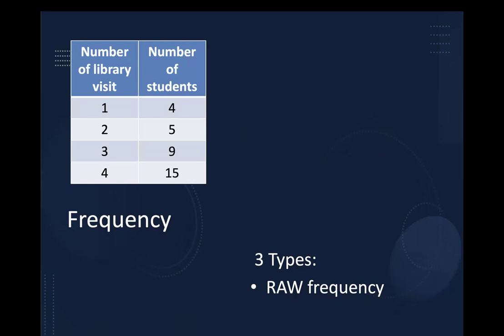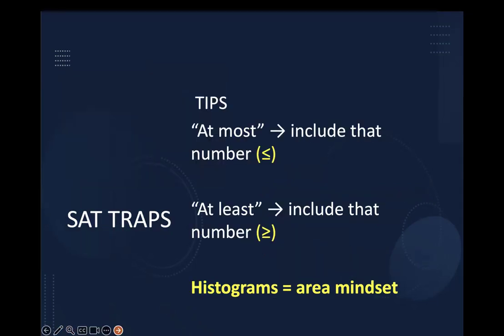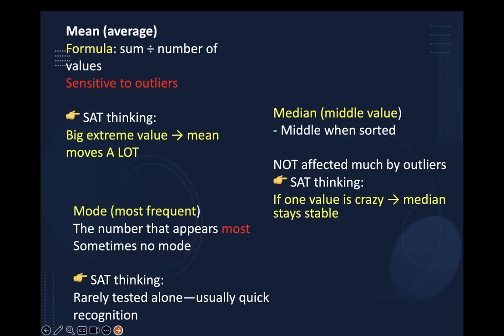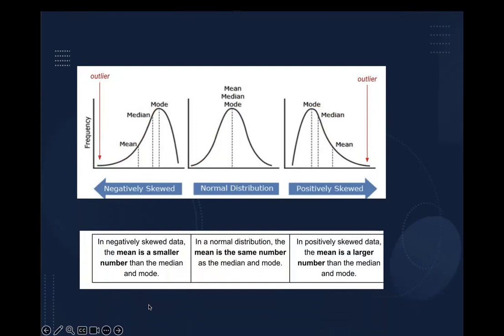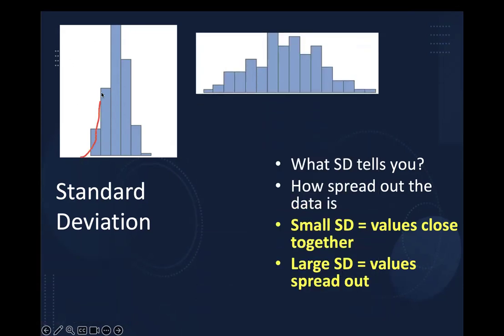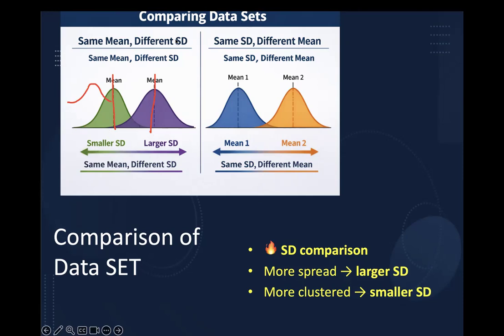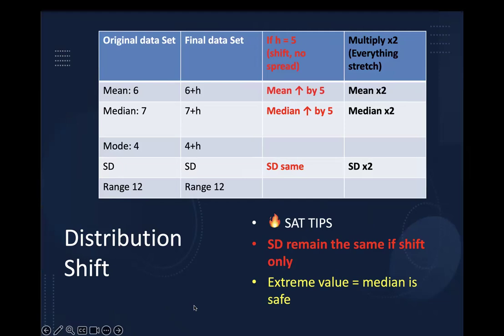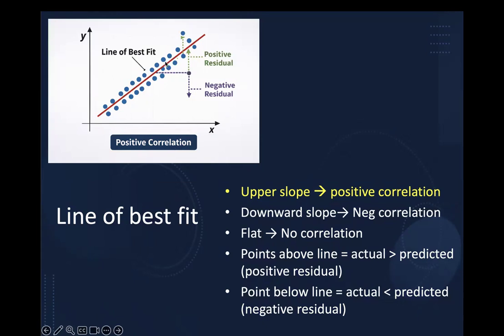SAT Math Prep | Problem Solving and Data Analysis Simplified Under 20mins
SAT Problem Solving and Data Analysis? Welcome to  SAT Math Statistics Made Easy!
This crash course breaks down Mean, Median, Mode, and Standard Deviation. This problem solving and data analysis sat math video also breaks down  frequency, scatterplots, and line of best fit using a common-sense approach—so you can solve questions faster without memorizing formulas. Just the exact strategies you need to dominate the Data and Statistics section on the Digital SAT. This is Content Simplicity at its best — high-yield SAT Math prep designed to get you to that 800.

If you’ve ever been confused by skewed distributions, residuals, or comparing data sets, this SAT math data analysis and problem solving lesson will show you exactly what to look for on test day. These are high-yield SAT math topics that appear frequently—and once you understand the patterns, they become some of the easiest points to earn.

Perfect for students preparing for the SAT, PSAT, or any standardized test involving problem solving and data analysis and statistics. This sat math crash course is a must have.

⏱️ Timestamps
00:00 Introduction
00:22 Raw Frequency Data
01:15 Relative Frequency
02:10 Cumulative Frequency
02:48 SAT Math Tips (Common Sense Strategy)
03:48 Mean vs Median vs Mode
06:19 Normal Distribution vs Left & Right Skewed
08:00 Effect of Shifts on Mean, Median, Mode
08:37 Standard Deviation (Small vs Large Spread)
11:00 Comparing Data Sets (Mean & SD)
14:09 Scatter Plots & Correlation
15:09 Adding & Multiplying Data Effects
17:07 Line of Best Fit & Residuals
18:42 High-Yield SAT Recap

How to quickly identify mean, median, and mode
Key patterns the SAT tests repeatedly in Problem Solving and Data Analysis
When to use median vs mean (especially with outliers)
How to compare standard deviation visually
The difference between normal and skewed distributions
How adding or multiplying values affects data
How to analyze scatterplots and correlation
How to interpret line of best fit and residuals
Fast strategies to answer SAT questions using common sense

SAT statistics questions are designed to look confusing—but they follow simple patterns.
Once you recognize these patterns, you can:
Save time ⏱️
Avoid traps 🚫
Boost your SAT math score 📈

🔥 Pro Tip
If you see:
Data shifted right → mean increases
Data more spread out → SD increases
Outliers present → median is more reliable

👉 That’s your shortcut to the correct answer.

SAT / PSAT students
Students preparing for the 2026 Digital SAT who want a fast, focused review of Data Analysis and Statistics concepts — without wasting hours on content that won't show up on test day.
Beginners learning statistics
Anyone who wants a fast, visual understanding of data analysis

📢 Don’t Forget

💬 Comment your toughest SAT question